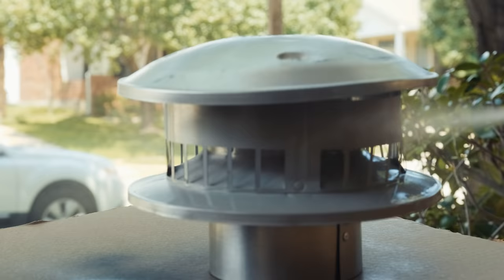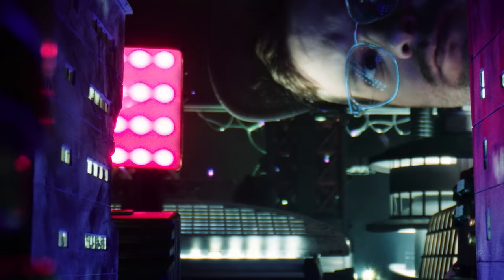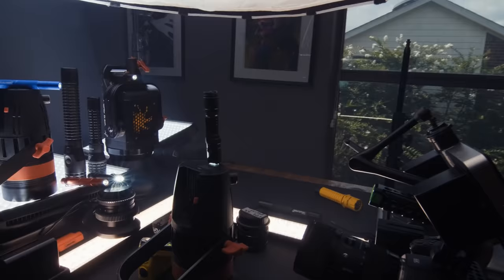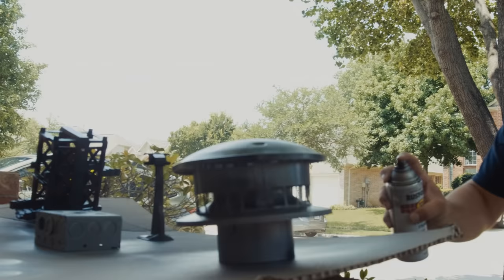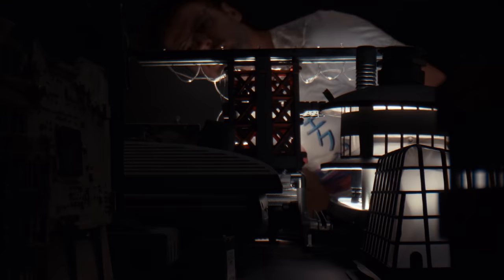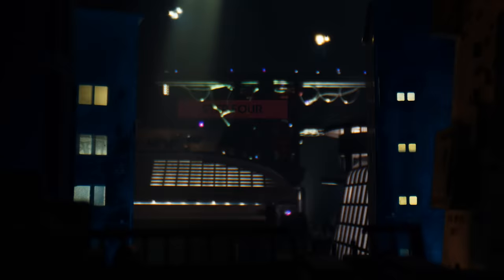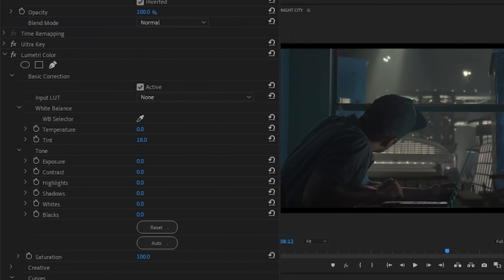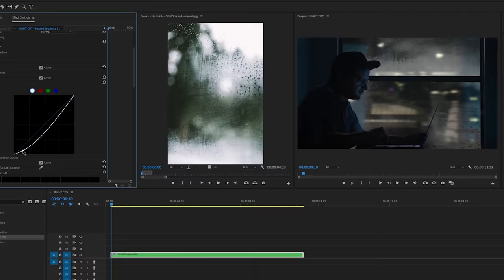How to Shoot a Cityscape with Miniatures | Premiere Pro Compositing Tutorial w/ No Film School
Want to learn some awesome shooting techniques and Premiere Pro effects? Learn how to make your video editing come to LIFE by shooting elements for easy compositing! Join Todd Blankenship from No Film School as he kicks off our latest Essential Workflows Premiere Pro tutorial series. In this video, he'll take you through his step-by-step shooting & editing process for creating an indoor cityscape using miniatures for his latest short film. Learn how to use lighting, how to split a clip in Premiere Pro, compositing techniques and more! Check it out!